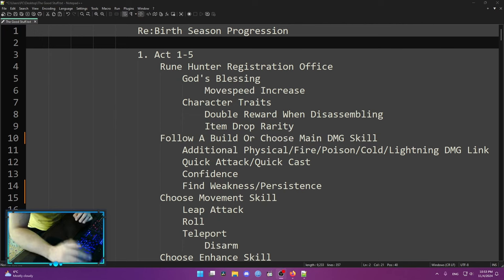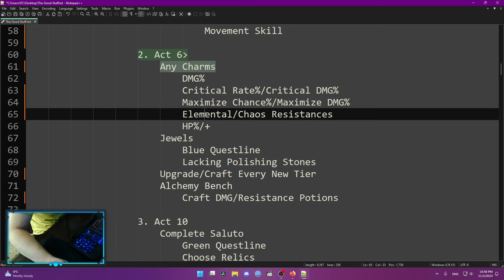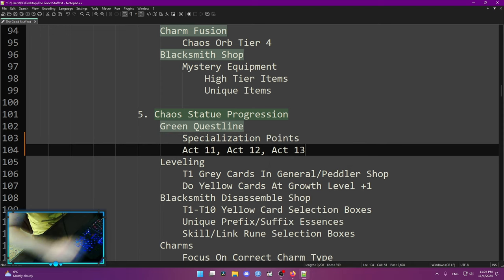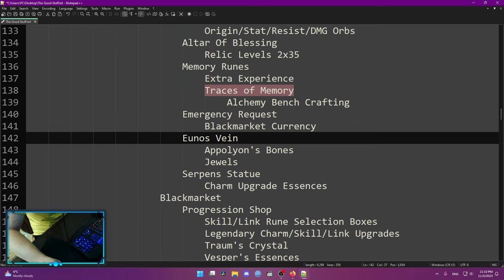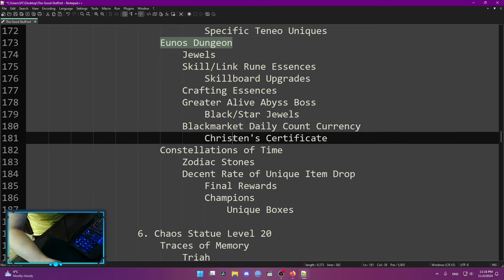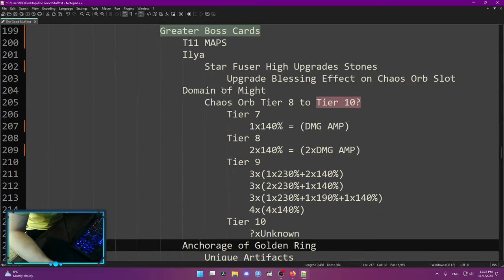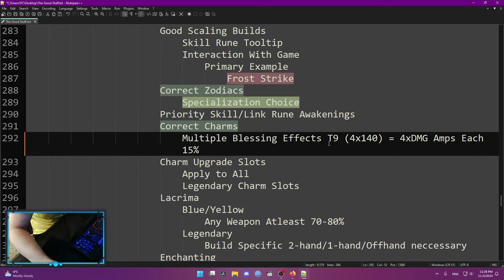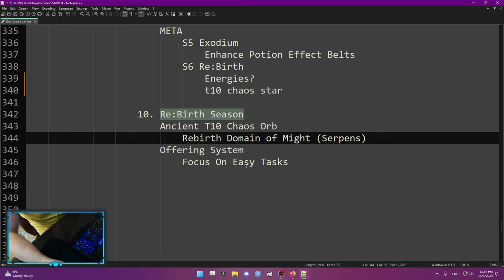The Answer To Make Seasons Easier | Undecember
Chapters:

0:00 Intro
0:33 Act 1-5
5:08 Act 6
6:56 Act 10
9:05 Act 10-13
10:19 Chaos Statue Progression
23:19 Chaos Statue Max Level
27:41 Unique Items
30:09 Damage Progression
37:32 Re:Birth Season?
37:55 Outro